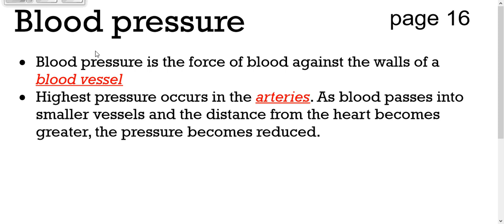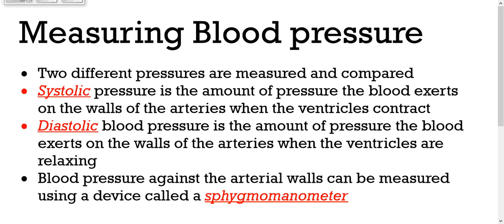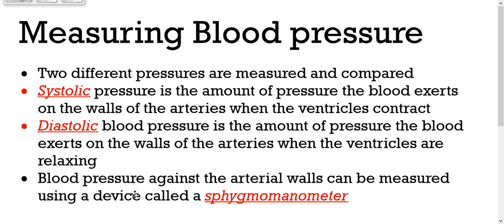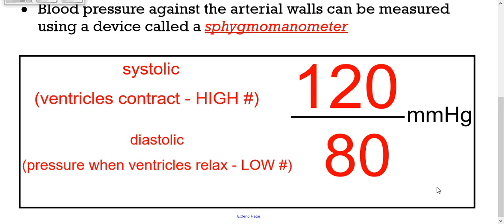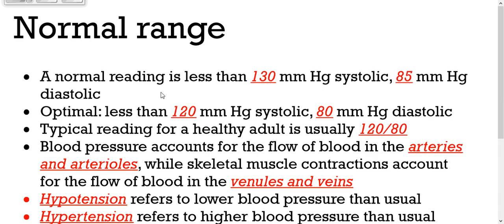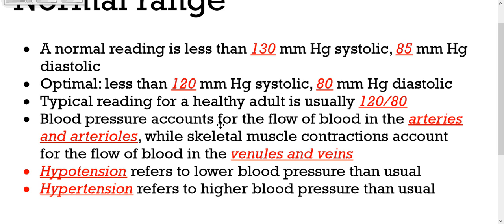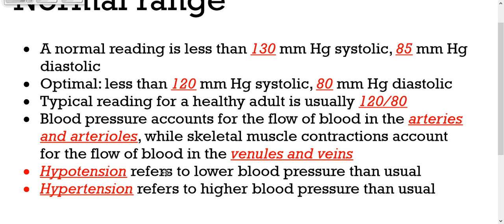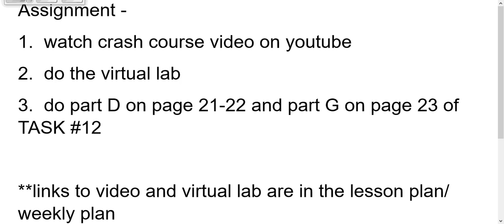Circulation Day #4 video blood pressure